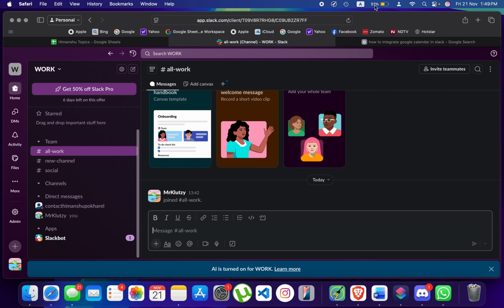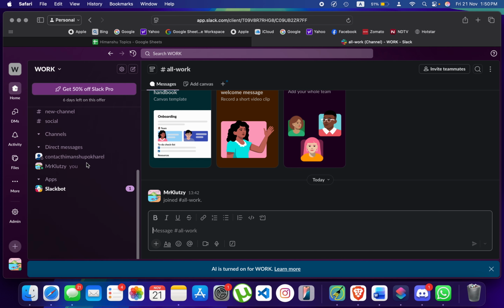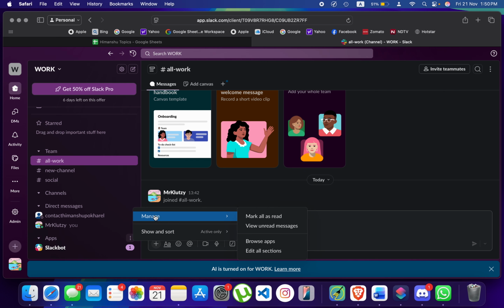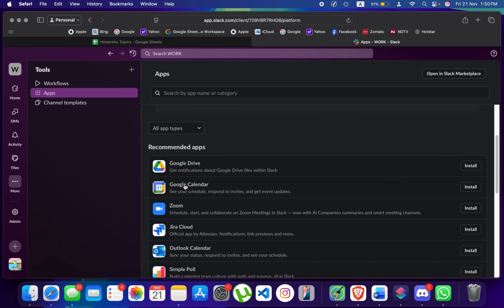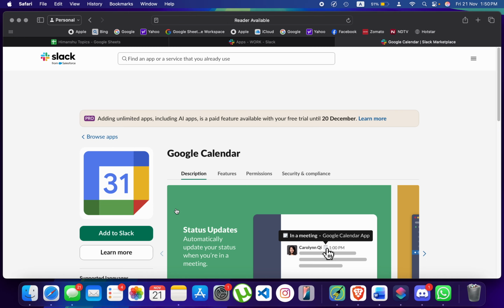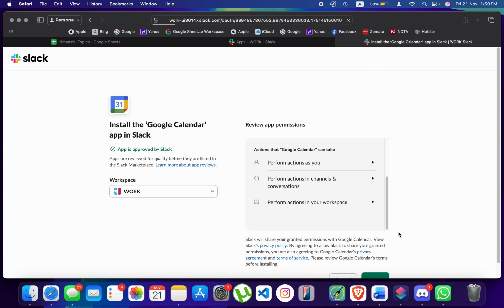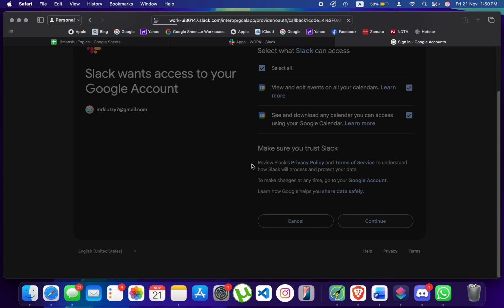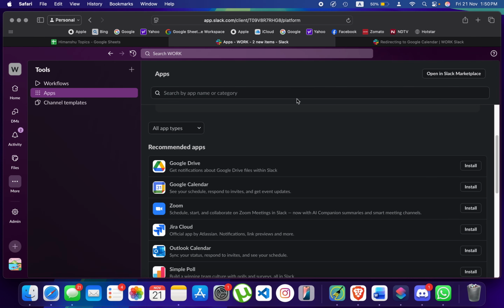How to Integrate Google Calendar | 2026 Step-by-Step Productivity Guide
Learn how to integrate Google Calendar in 2026 with this step-by-step guide. This video shows how to connect Google Calendar with Slack, Zoom, Outlook, and other productivity tools, set up event notifications, sync meetings, and streamline scheduling. Perfect for anyone searching how to integrate Google Calendar, manage team schedules, or boost productivity with calendar automation. Follow these 2026 tips to save time, coordinate effectively, and keep your personal and professional life organized effortlessly.